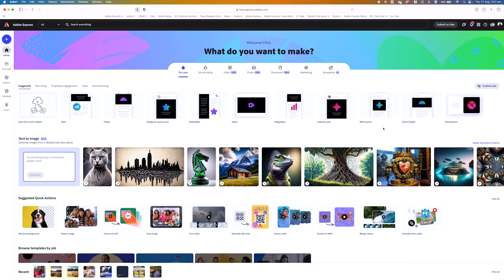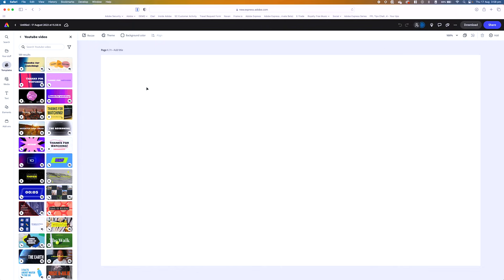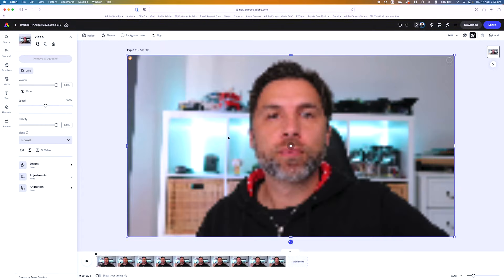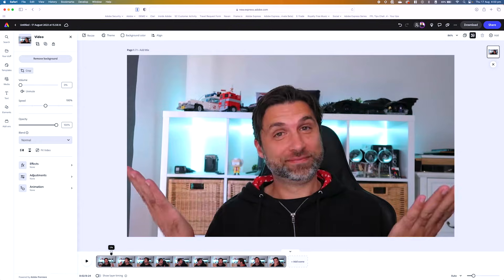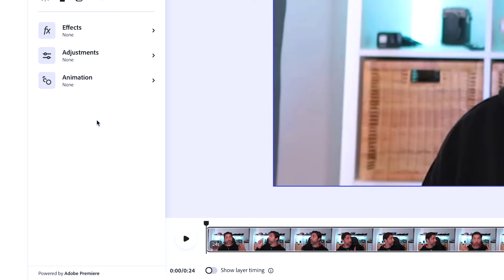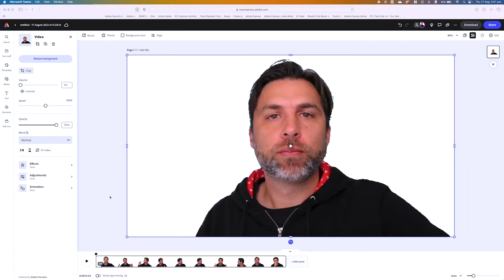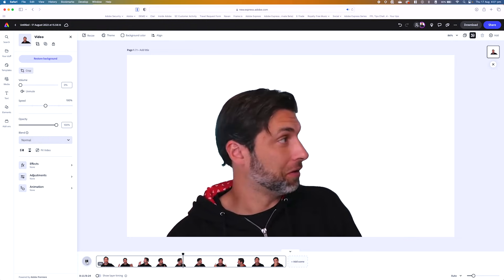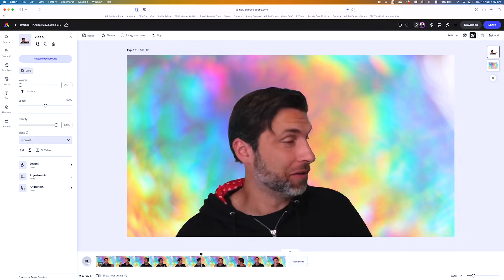Fastest way to Remove Backgrounds from Videos easily in Adobe Express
Ever need to remove backgrounds from videos?

Well now you can do it without the need for a green screen and using @AdobeExpress with a fast new feature, remove background in video!

Gear used for video:

- RODE NTUSBc Microphone